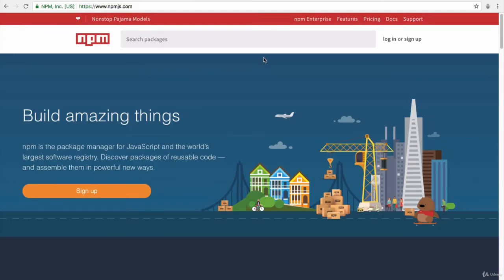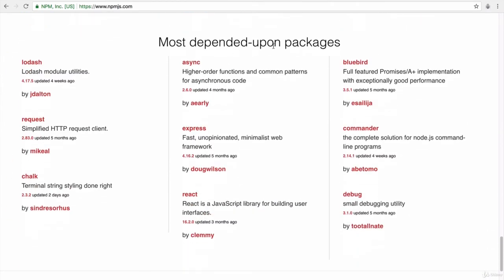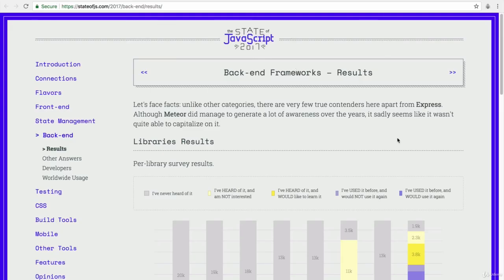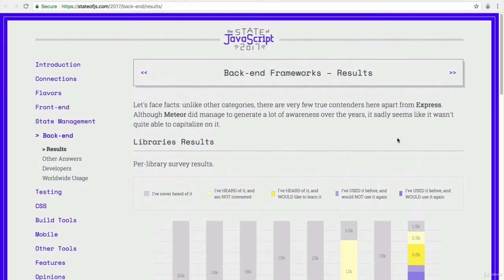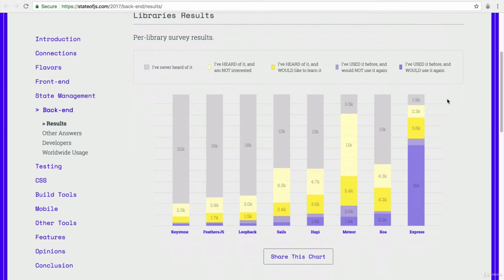Chapter - 18 || What is Express || #151